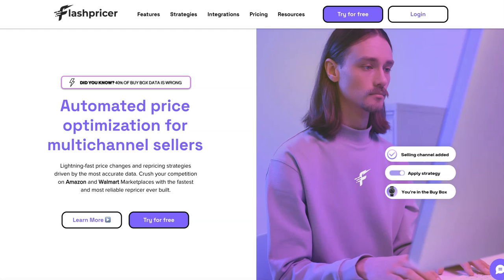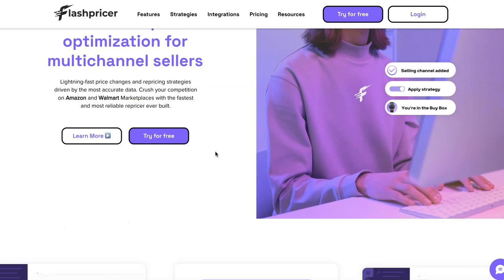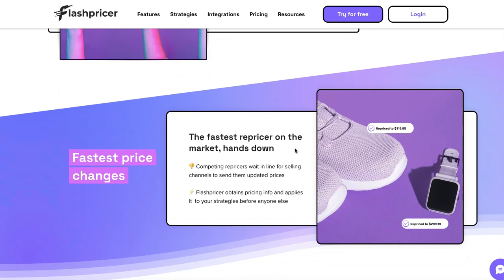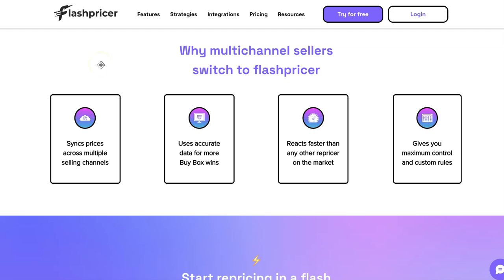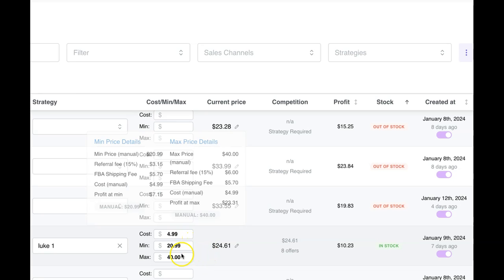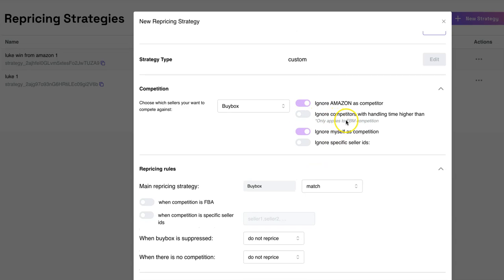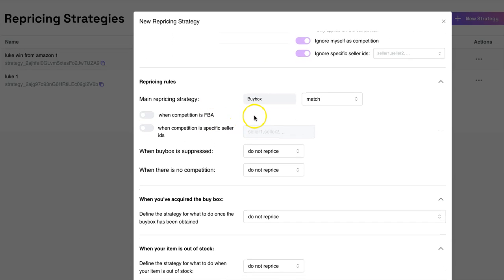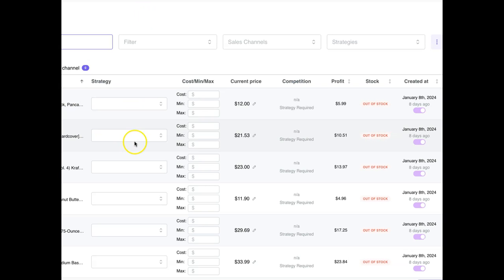Complete flashpricer Review and Walkthrough Of one of the Best Amazon & Walmart Marketplace Repricer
Complete flashpricer Review and Walkthrough Of one of the Best Amazon & Walmart Marketplace Repricers on the market

amazon fba repricer

best amazon fba repricer

amazon repricer seller central

amazon fba replacement

amazon fba request a review

downside of amazon fba

don't do amazon fba

should i do amazon fba

best repricer for amazon fba

ppc amazon fba 2023

repricer amazon fba

how to use amazon repricer

amazon fba incomplete listing

jt franco amazon fba

product search for amazon fba

amazon fba does it work

amazon fba reverse sourcing

amazon fba en francais

amazon fba part 1

amazon fba nikki kirk

amazon fba no inventory

product analysis amazon fba

product research for fba

pros and cons amazon fba

product research amazon fba

is amazon fba saturated 2023

is amazon fba legit

amazon fba items not selling

selling on amazon not fba

amazon fba individual vs professional

va for amazon fba

replenishables to sell on amazon

what is a fba on amazon

amazon fba fee breakdown

amazon fba from zero

amazon fba will change lives

amazon fba sending inventory

amazon fba no buy box

amazon fba bad reviews

amazon fba remove inventory

amazon fba 7 figures

amazon fba for beginners retail arbitrage